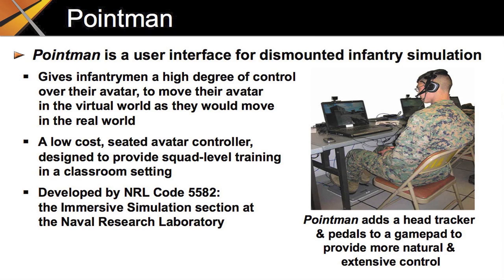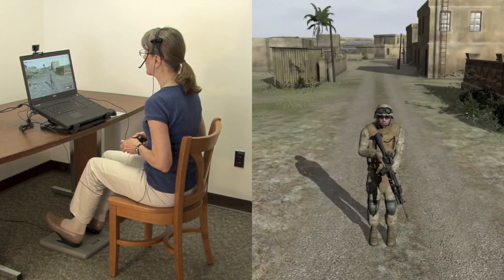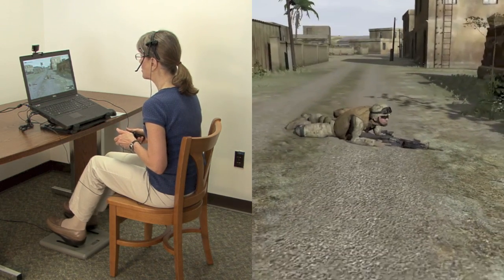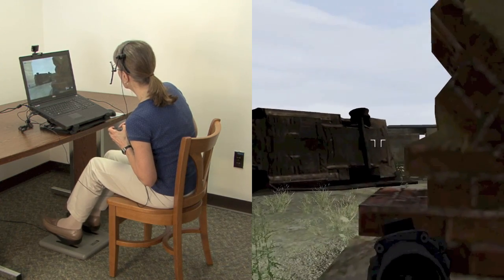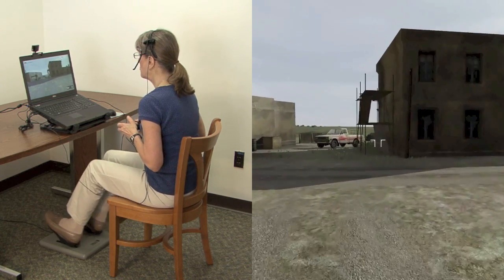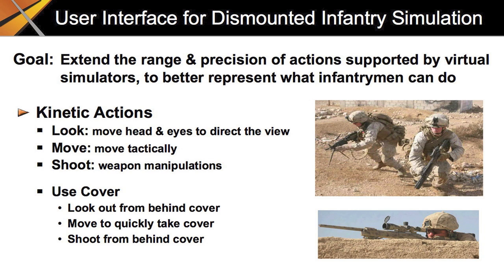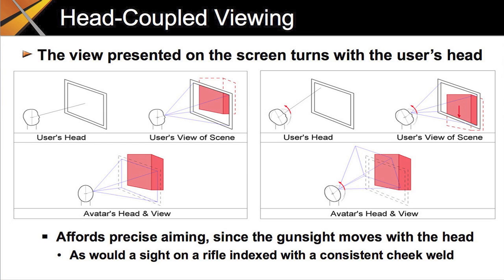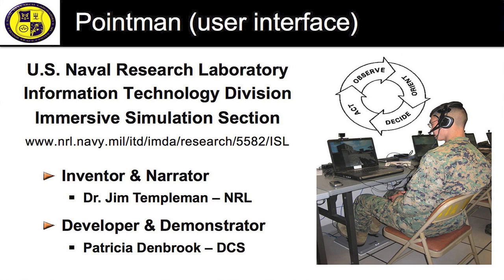Pointman User Interface for Dismounted Infantry Simulation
Pointman is a seated user interface for dismounted infantry simulation.  It employs a head tracker, gamepad, and sliding foot pedals to give the user more precise control the movement of his avatar through a virtual environment.  The Immersive Simulation Section at the Naval Research Laboratory (NRL) developed the Pointman user interface.  This video explains how it works.

The Immersive Simulation Lab (ISL) focuses on the design and development of advanced interaction techniques: the way people apply devices to perform tasks. Our work emphasizes interaction with three-dimensional virtual environments. When a virtual environment is used to simulate real world actions, it becomes a virtual simulation. ISL has a long history of developing user interfaces for dismounted infantry simulation. Such an interface needs to afford extensive, immediate control over the actions of the user's avatar: an articulated representation of the user's body. Our work has focused on simulation for training the cognitive skills (decision-making and team coordination) involved in infantry combat. This translates into allowing trainees to look, move, and shoot with a similar level of performance as they attain in the real world.

Inventor & Slide Narrator: Dr. Jim Templeman -- NRL
Developer & Demonstrator: Patricia Denbrook -- DCS